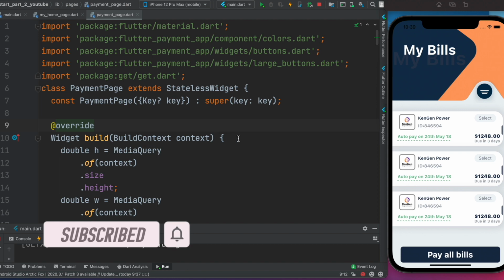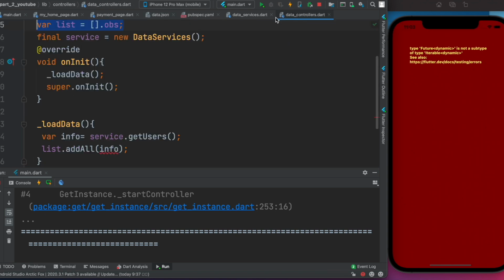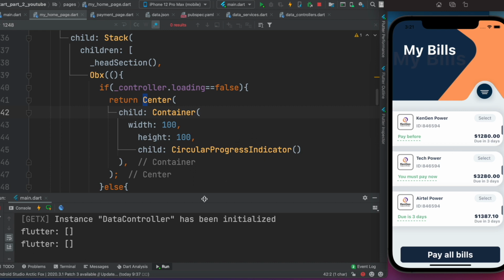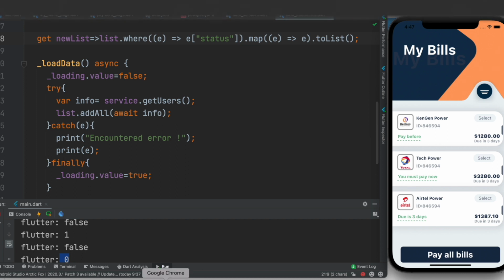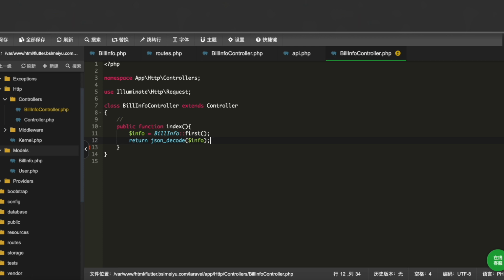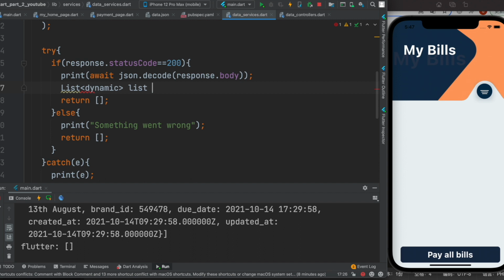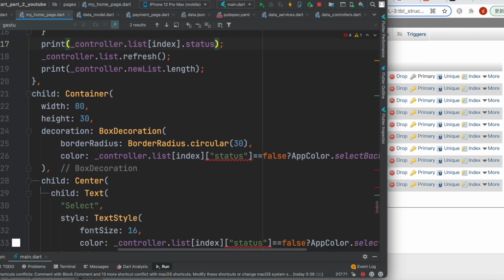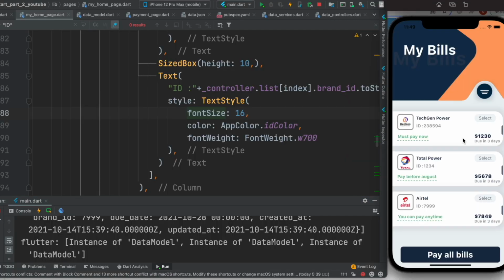Flutter Payment App | Laravel Backend Admin Panel | GetX Rest API | Getx Obs and Obx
We will see how to build backend for our flutter payment app using some advanced tricks and functions. We build API for flutter using laravel. API covers get and post request in php laravel. You can test them using postman tool. We used laravel with laravel-admin package to build our admin panel. In this we covered how to build API for flutter and load data from the api using Getx. During the data load we also used data model and learned how to build model based on API request. These are flutter and getx advanced tricks for developing flutter app.

We have also covered flutter getx fetch and display data. We have used flutter getx for building listView with obx and obs. Obs is quite important for list update or variable update.

We learned how to make a list observable in flutter using getx obs. We also covered the get keyword in flutter and how it works.
🔥🔥🔥🔥🔥🔥📚📖📚📖📚📖📚📖📚📖Take the complete course on Udemey

The idea covered in tutorial
1. Flutter service
2. Flutter Getx for data processing and building list.
3. Flutter Getx controller
4. Learn about flutter Future types
5. Build JSON Files
6. Read JSON files
7. Build data model
8. Build the backend
9. Build get API for the app
10. Build post API for the app and test with Postman